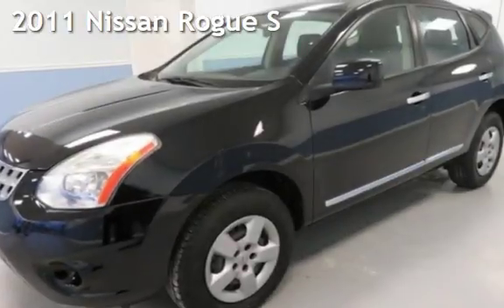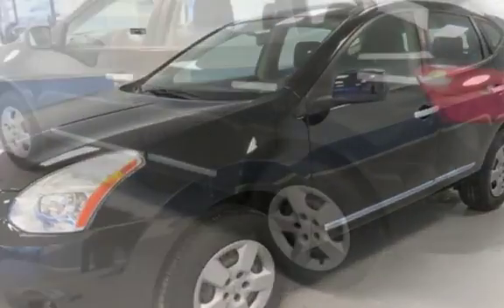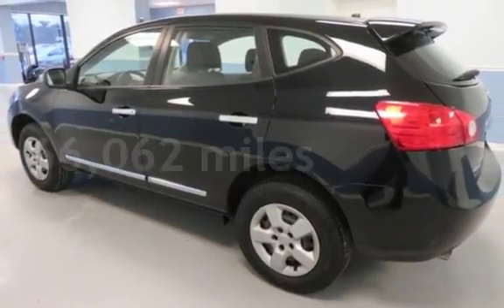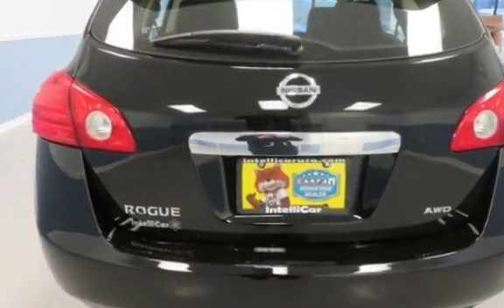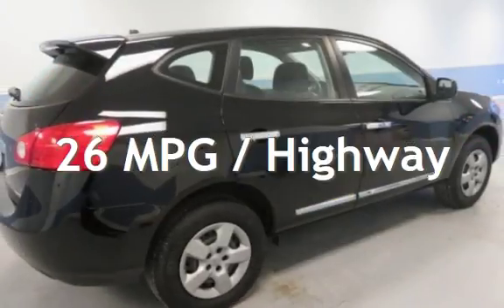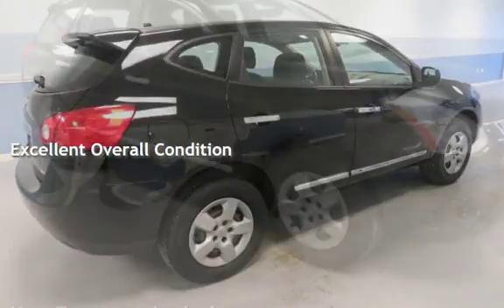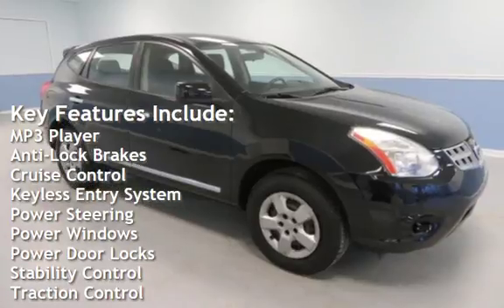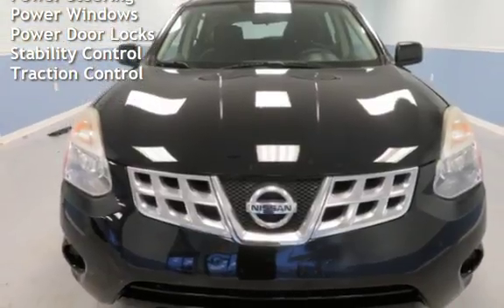2011 Nissan Rogue S for sale in Dover, DE